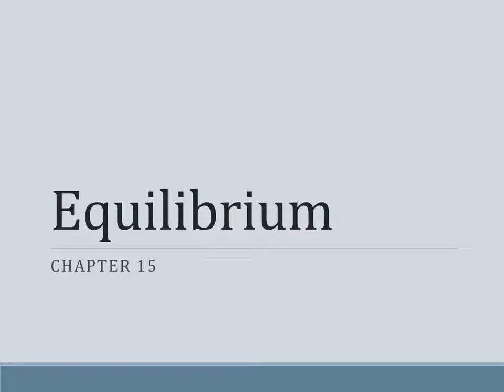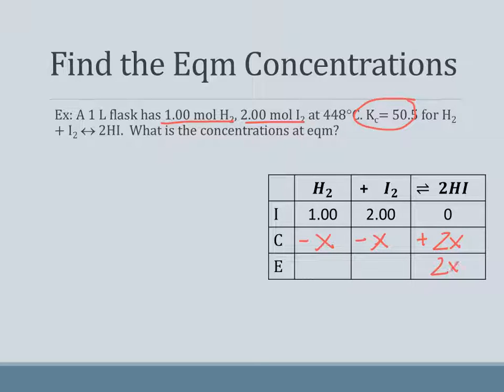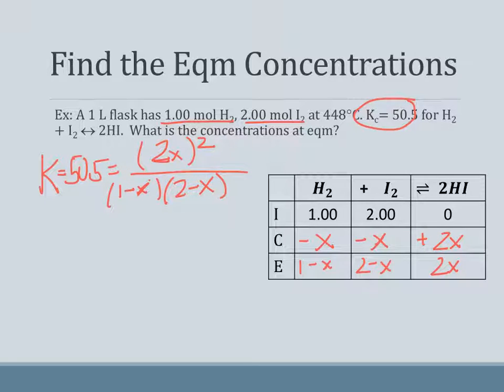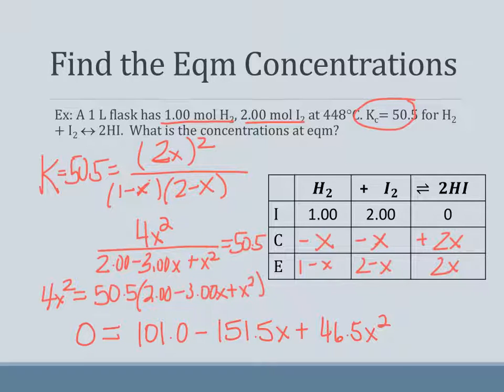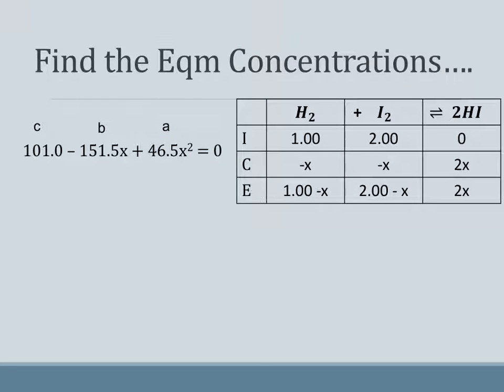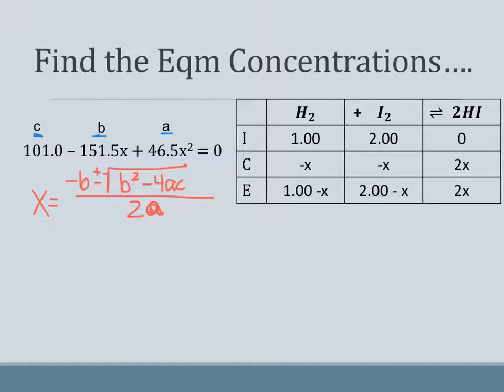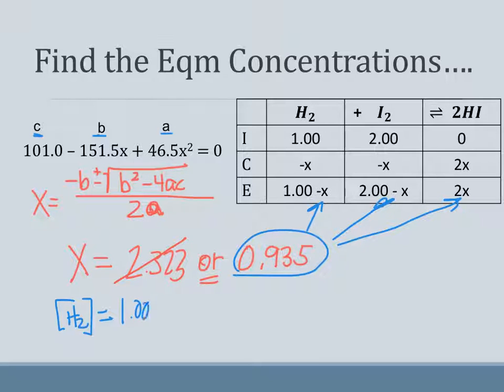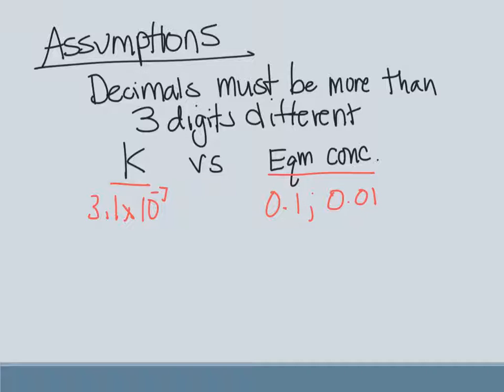AP.15 Eqm- example concentrations